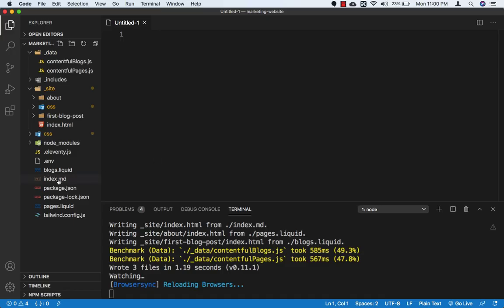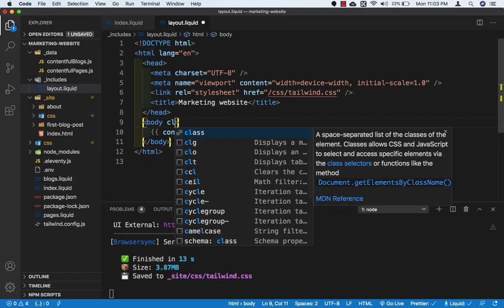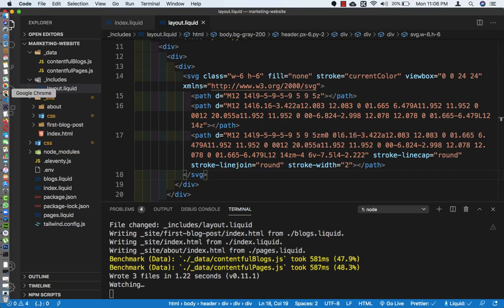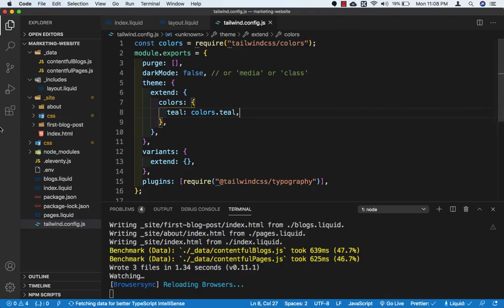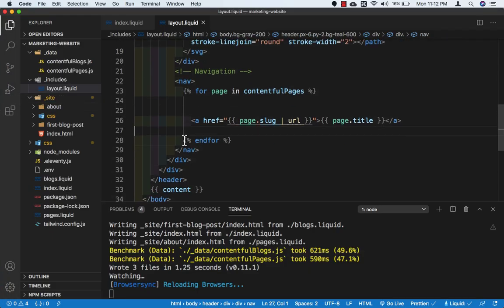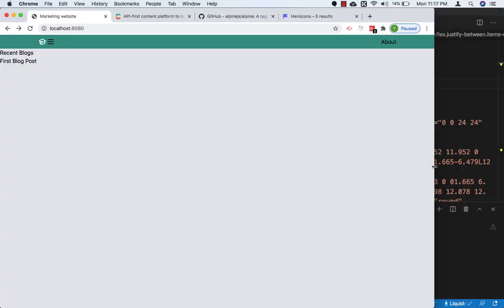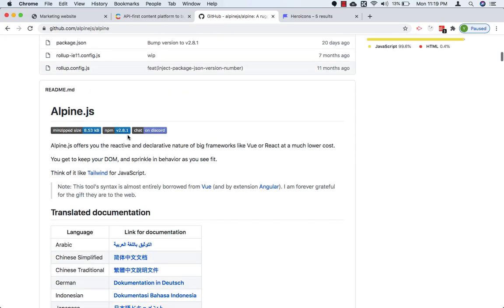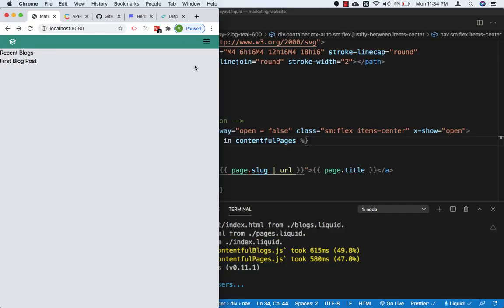JAMstack eCommerce Tutorial | Responsive Navigation with Tailwind CSS 📱 | Lecture 9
In this lecture, we will create a **responsive navigation bar** for our JAMstack eCommerce application using Tailwind CSS.

We will improve the UI and make the navigation mobile-friendly for better user experience across all devices.

In this video, we will:

✅ Build responsive navigation menu
✅ Style navbar using Tailwind CSS
✅ Add mobile-friendly layout
✅ Improve website responsiveness
✅ Create modern navigation UI

By the end of this lecture, your eCommerce website will have a fully responsive navigation system.

📌 Tech Stack:

* Eleventy (11ty)
* Tailwind CSS
* Contentful CMS
* Node.js
* Netlify (deployment)

📂 Next Lecture: Build responsive sections and product layouts 🚀